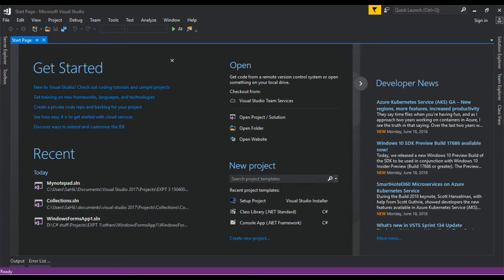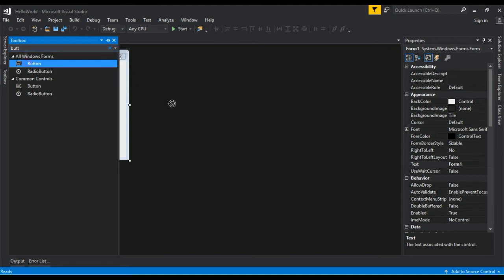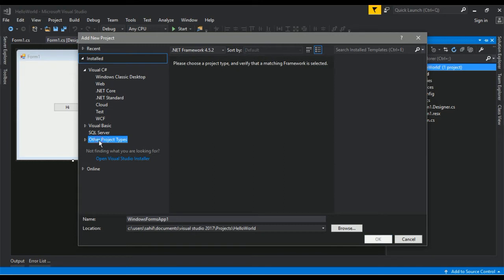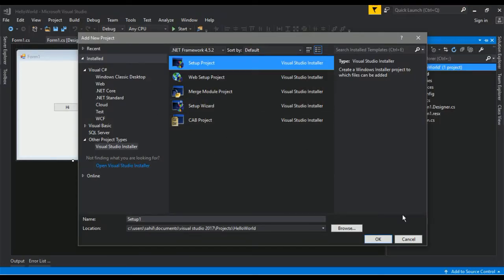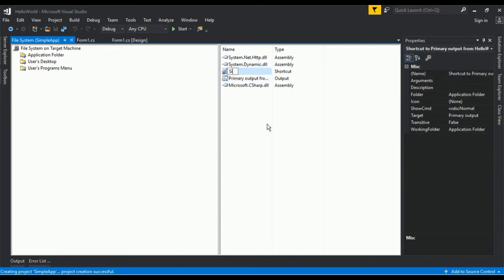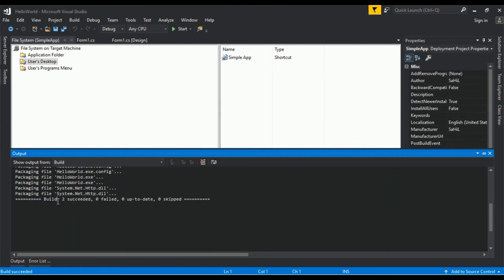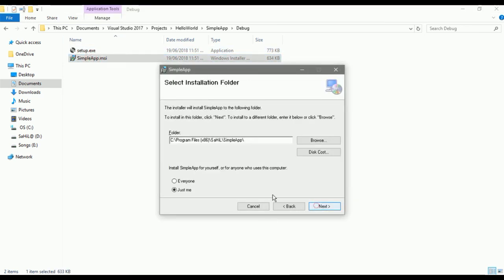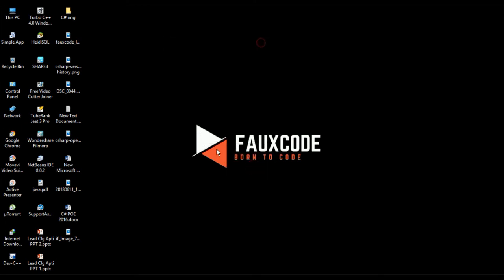how to create exe in c# | Creating exe file using Project Installer in Microsoft C#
In this video we will see how to install visual studio 2017 Project Installer and we will create exe file of a project in windows application.